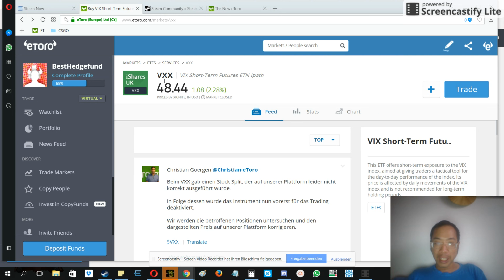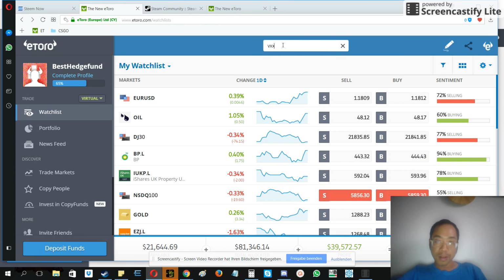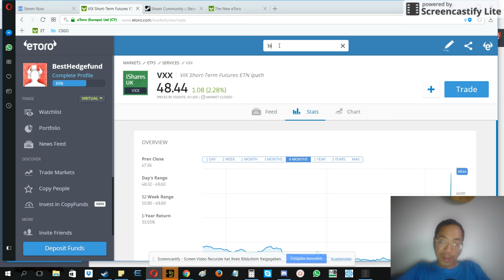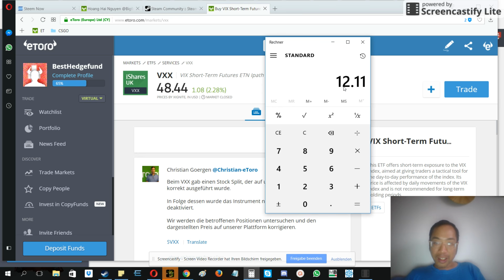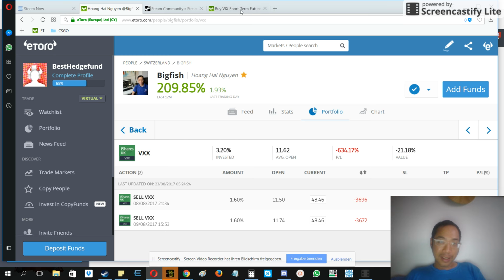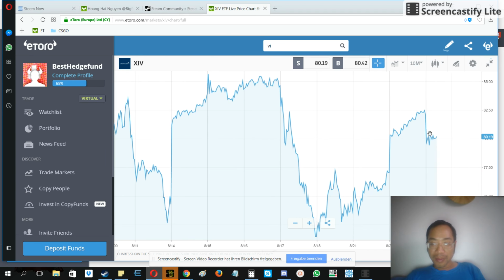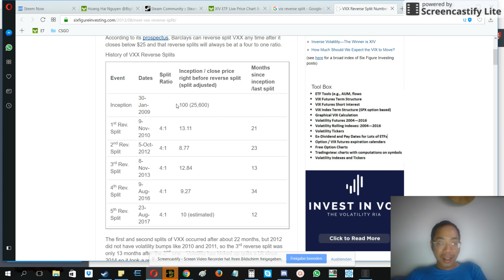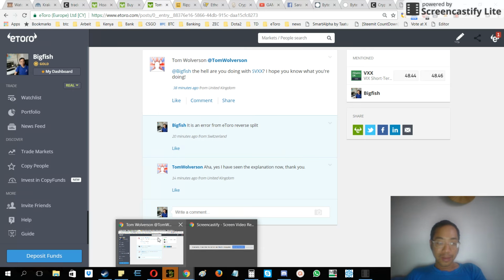VXX, VIX Reverse Split No. 5 on 23th of August Explanation